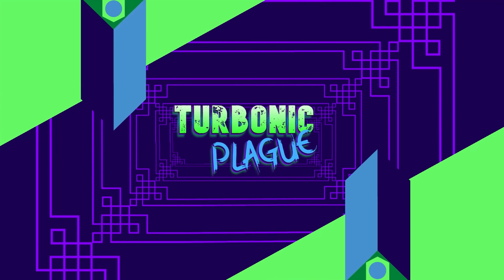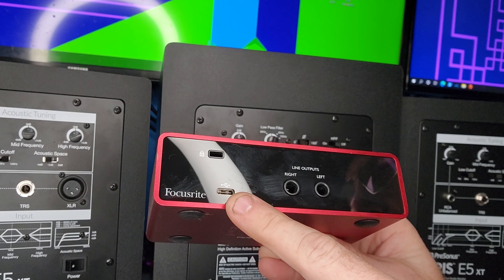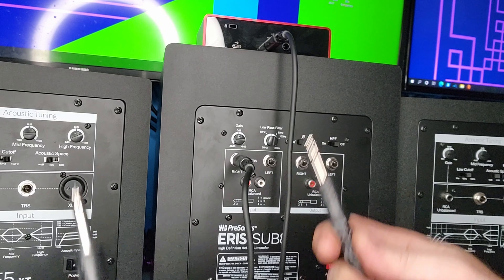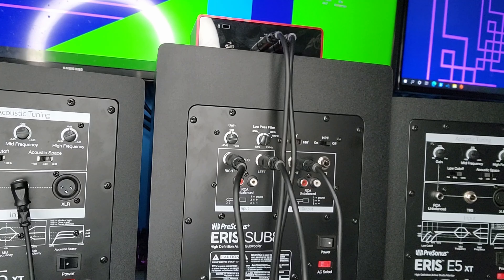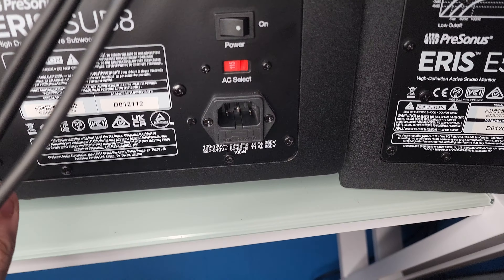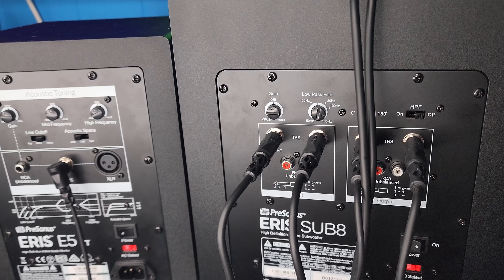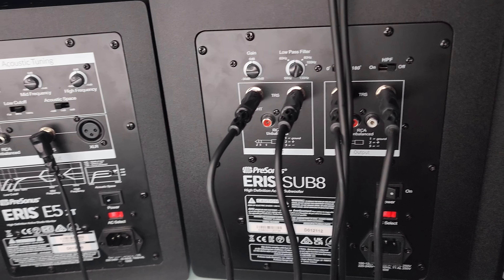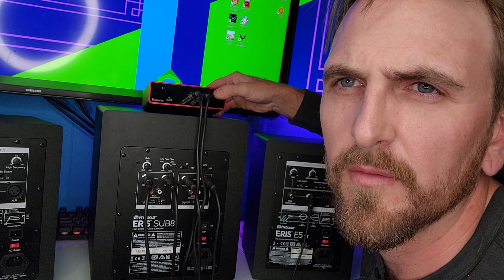Connecting Studio Monitors and sub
This what you will need to know to get everything you need, and the process for hooking up your new setup. Any questions ask away, I'll be glad to help.